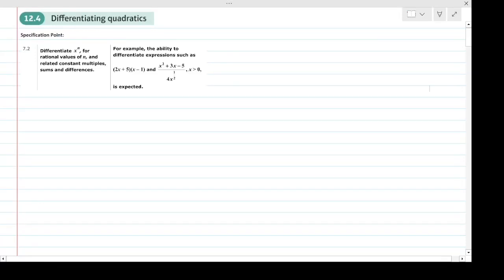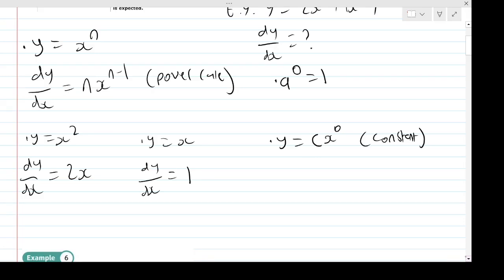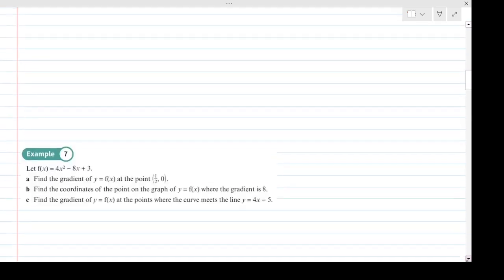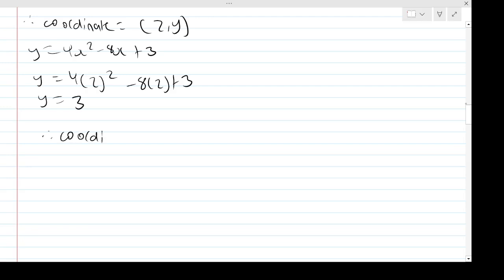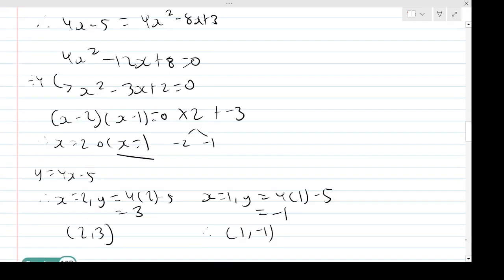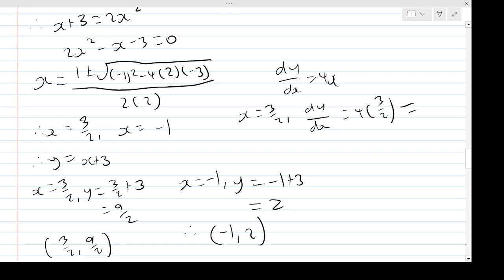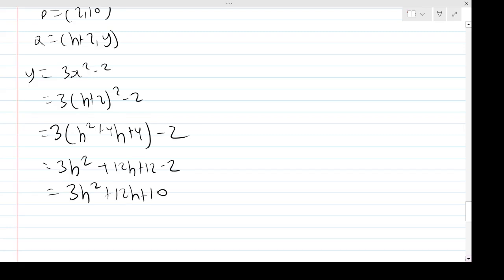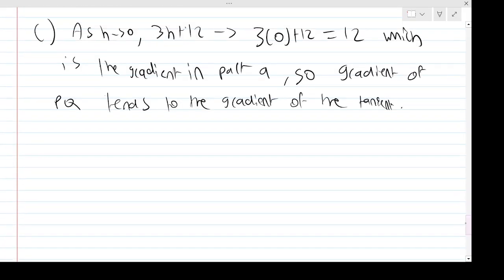Edexcel Year 1/AS Pure Chapter 12.4 - Differentiating Quadratics (A-Level Maths)